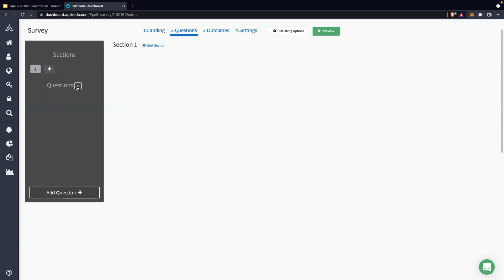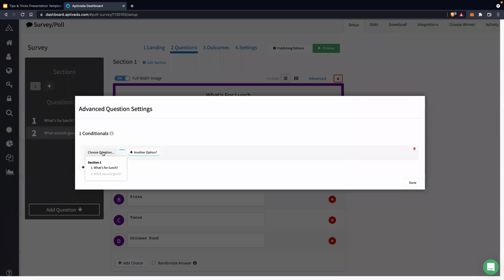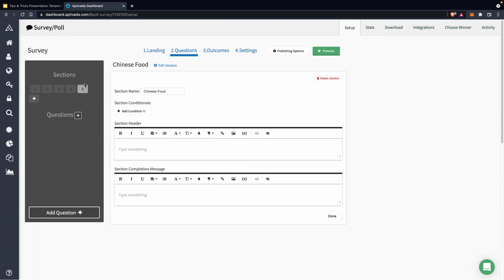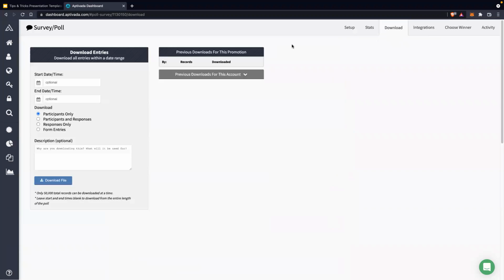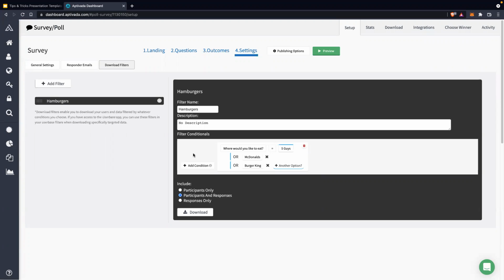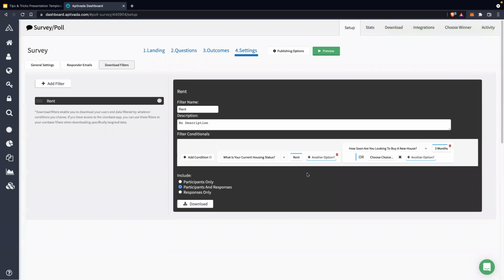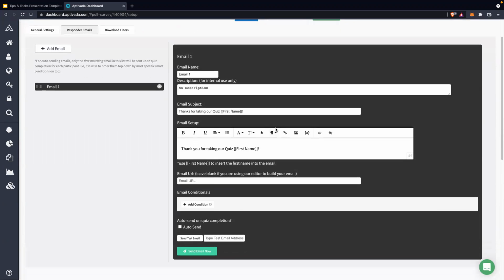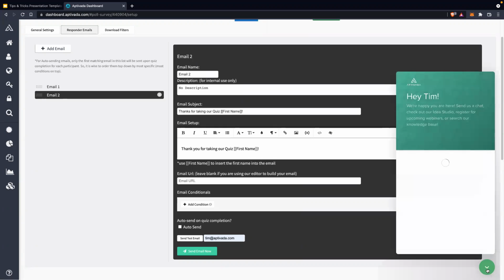Tips & Tricks - November 2021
All things Surveys